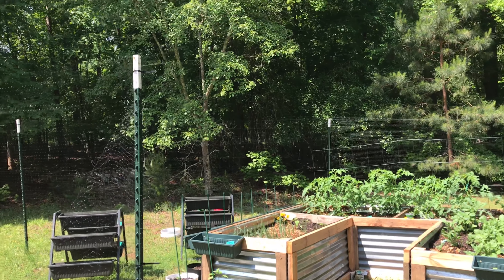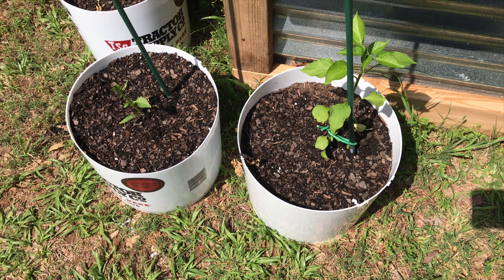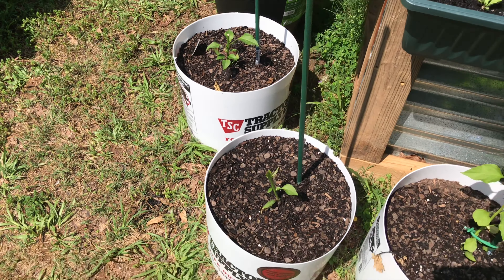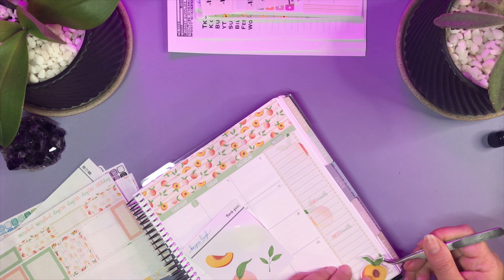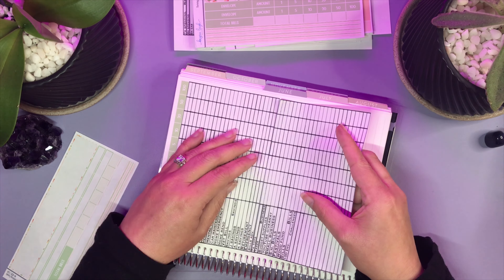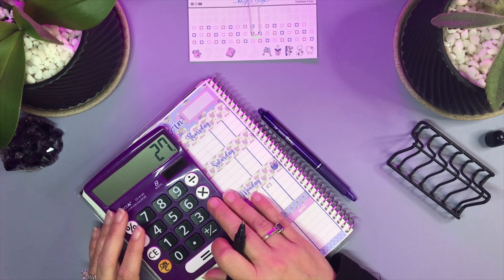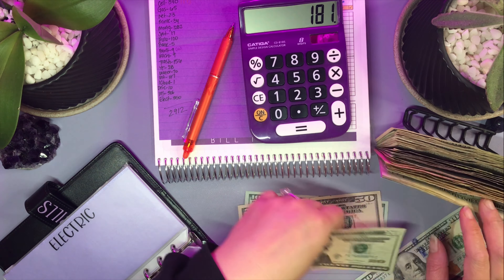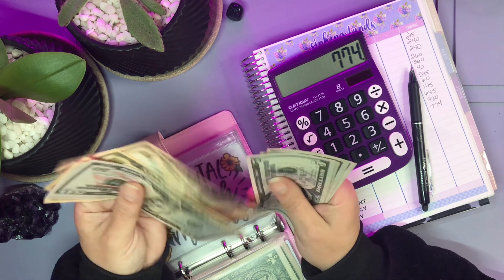💜WEEK 4 of APRIL! | MAY STICKERS | WTF! | SF UPDATE! | GARDEN UPDATE | CHAT SESH!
Week 4 of April! In today’s video, we tackle May stickers, WTF check-in, and April Sinking Funds update! I also give a peek into my garden! 💜

Hi! ❤️ I’m a wife and mom to three teens, learning the ropes of this Cash Stuffing Envelope system and how to make it work on one income for a large family! Come join me on this journey. Let’s thrive together!

Most products found in this video (binders, envelopes, prop bills, cash tray, filming equipment) were bought from Amazon. Just addicted. 😉 My budget planner is from Erin Condren.

💜 Keep Thriving, Thrivers! 💜

Stickers: Kaycee Leigh Designs on Etsy (Use this link for 15% using code THRIVING15)
Timestamps:

0:00 - Intro
1:00 - Garden View
10:23 - Life Check-In Chit Chat
14:25 - Prompta Card
15:14 - May Sticker Prep
17:36 - Important Subscriber Only Question
26:43 - WTF Check-In
33:17 - April SF Update
41:00 - Outro & a Gracious Thank You